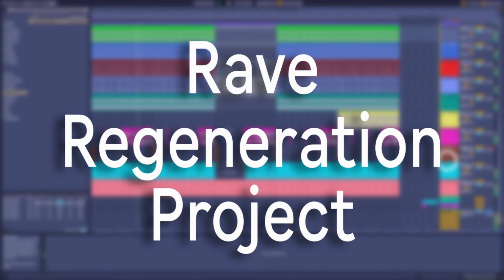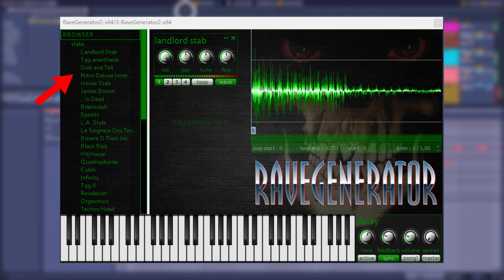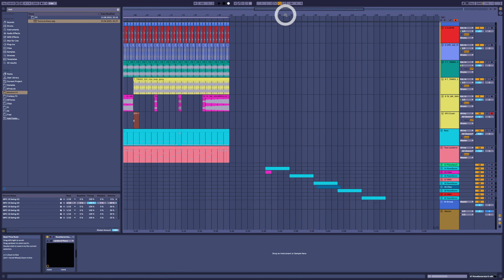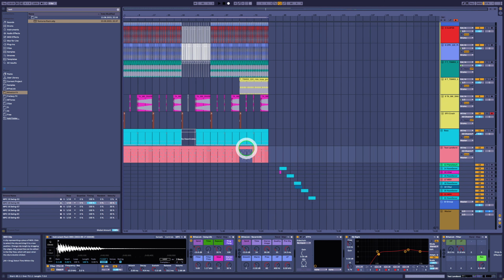The Ultimate Sound Design Challenge: Rave / House Stabs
Get the Sounds:
(coming soon)

00:00 - Intro
02:26 - The mission